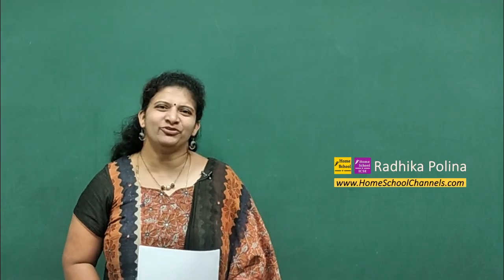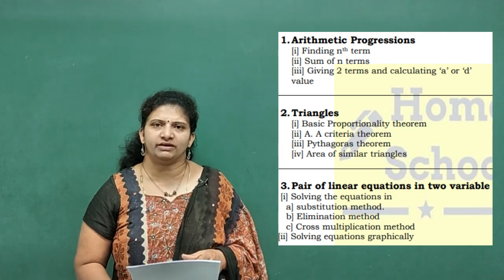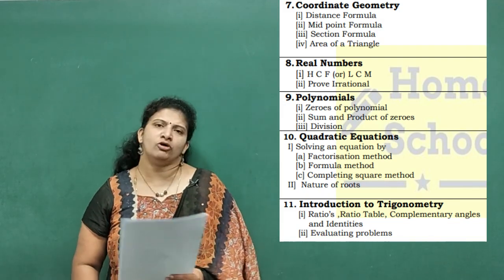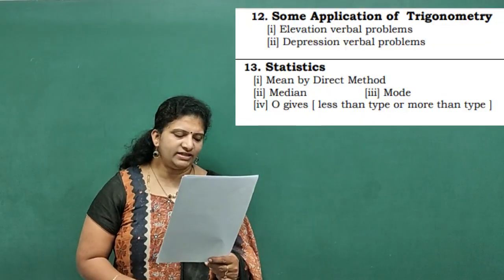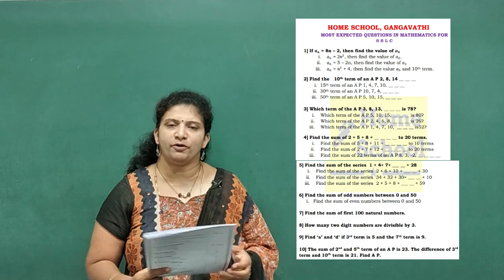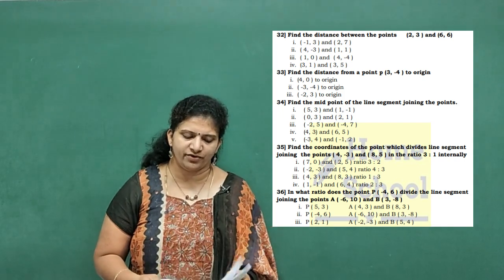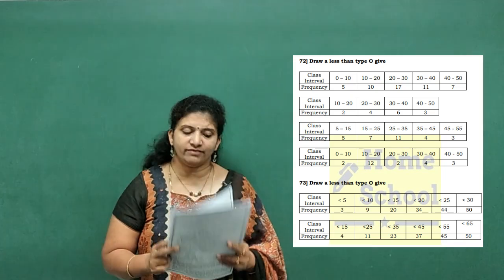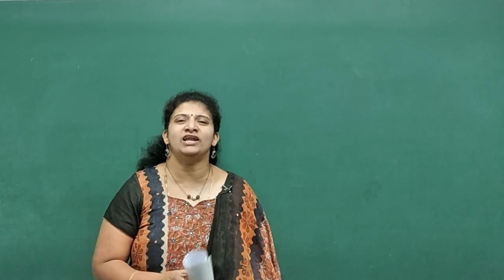Most expected Questions in Mathematics SSLC Examination | Easy to score 50 marks